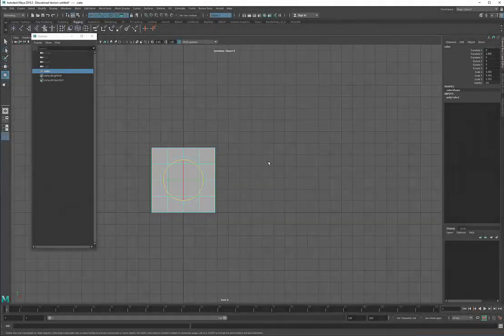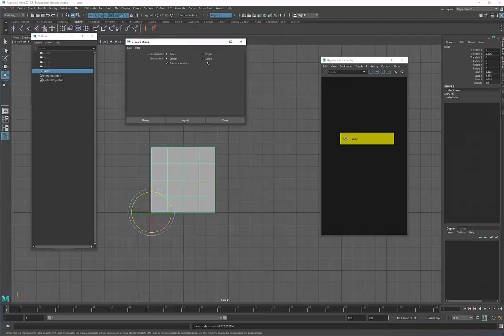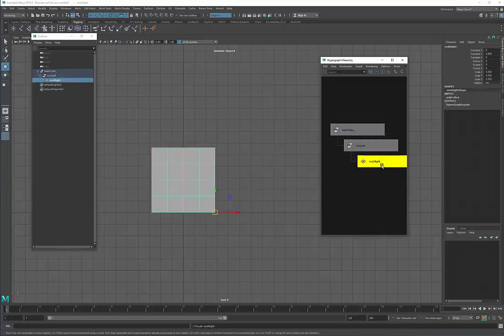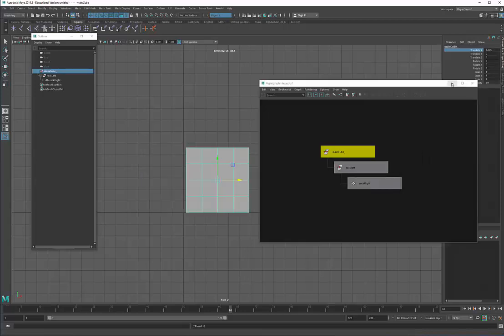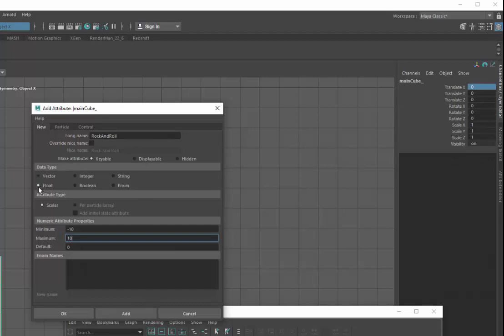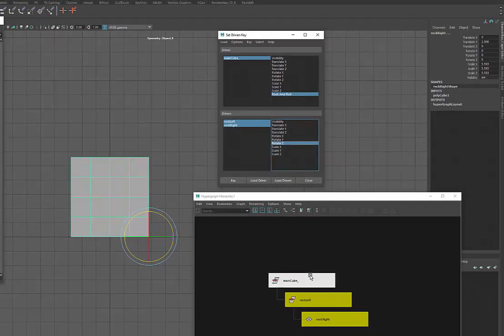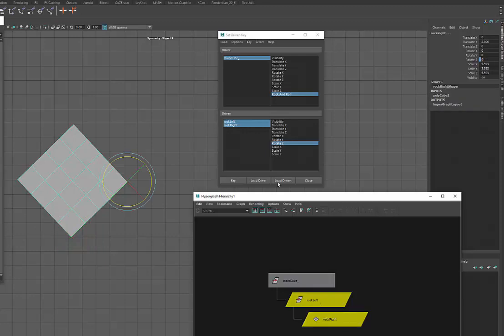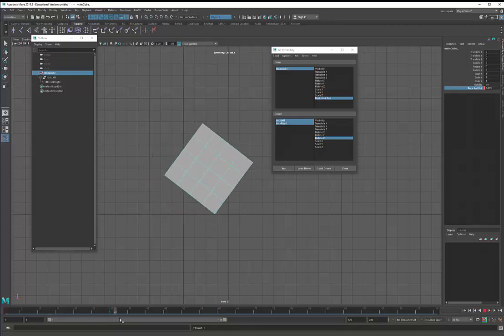Maya Rock & Roll